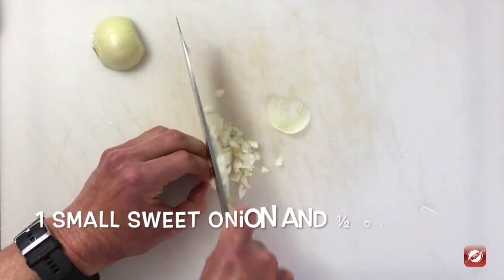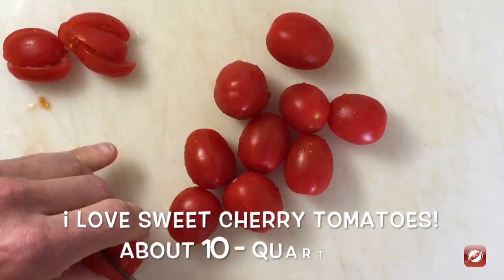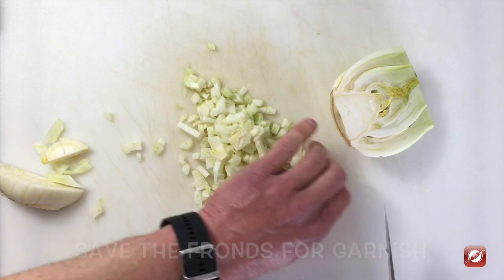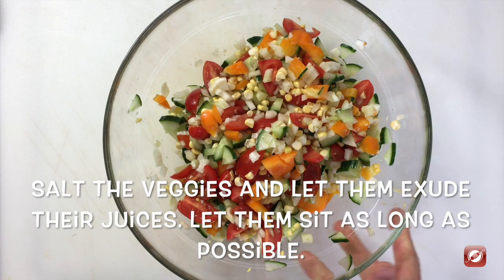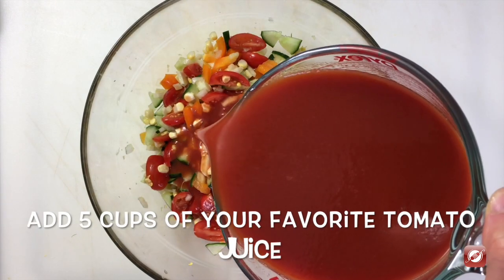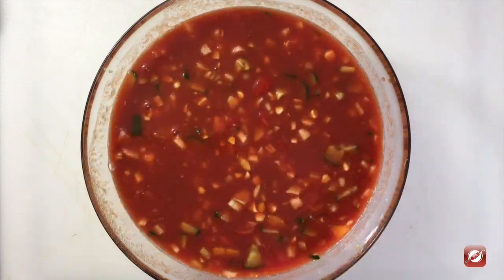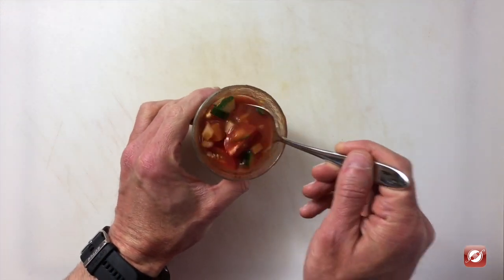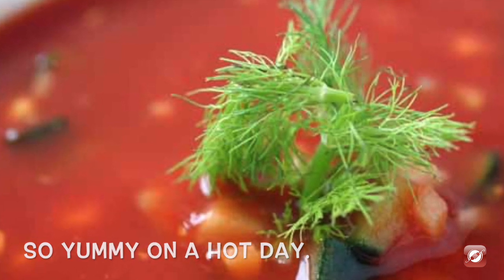How To Make Gazpacho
This is a how to video showing all the folks out there how to make gazpacho! This classic cold soup is delicious anytime - a perfect appetiser or light dinner!